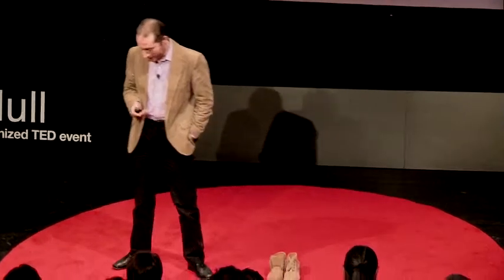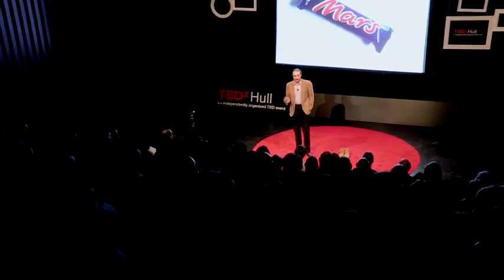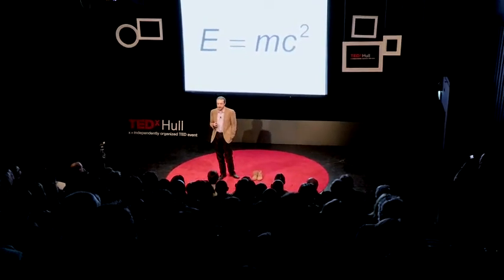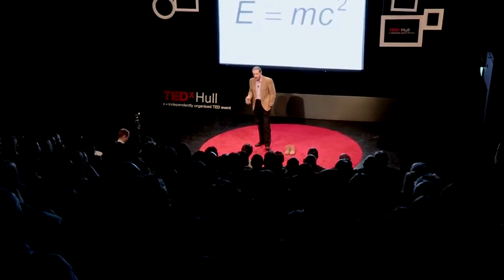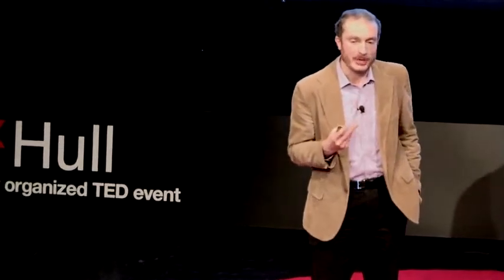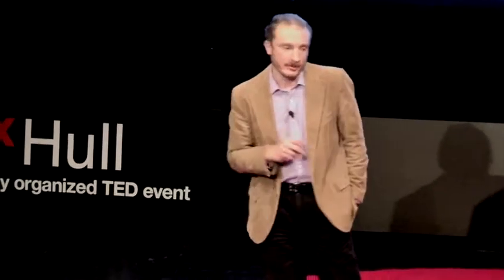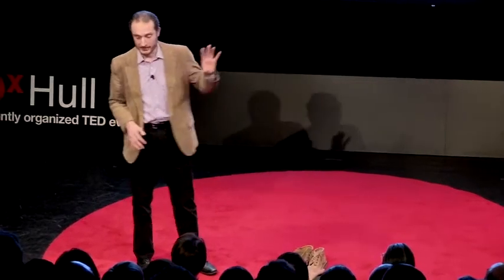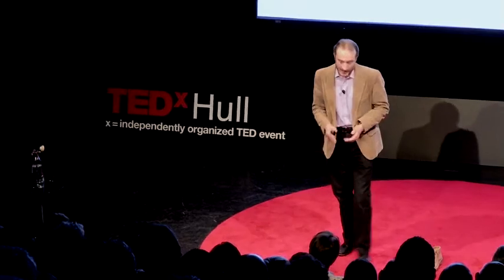TEDxHull - Dr. Jim Gilbert - Ubiquitous Energy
In a world worried about the availability of energy, we are actually surrounded by lots of untapped sources of free energy. The problem is how to capture it and what to do with it. Here are a few ideas...